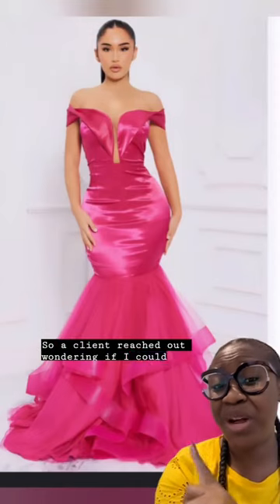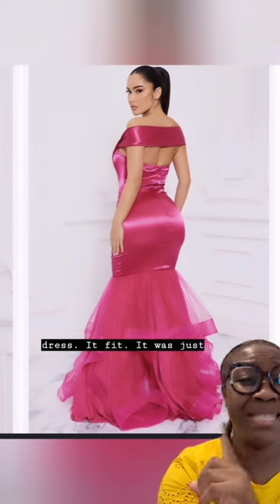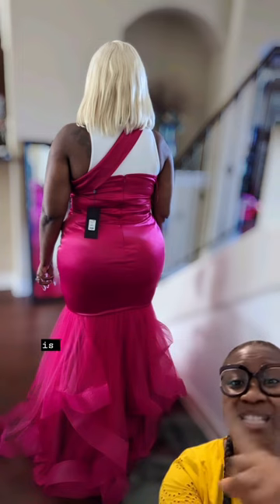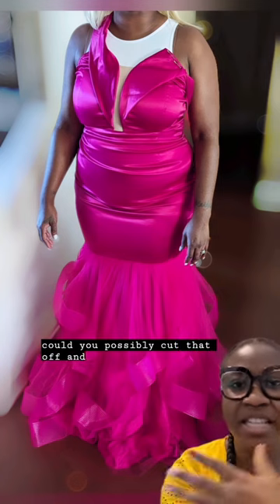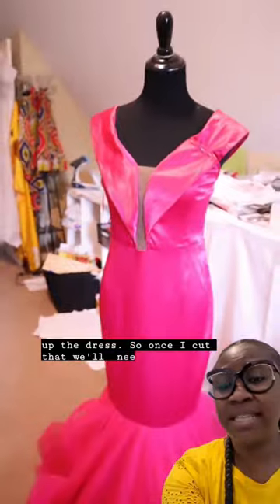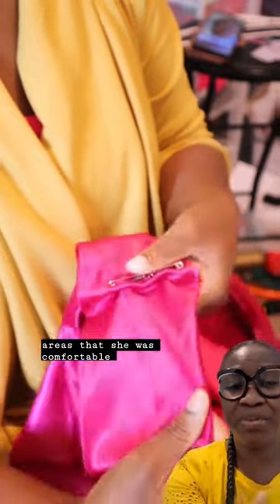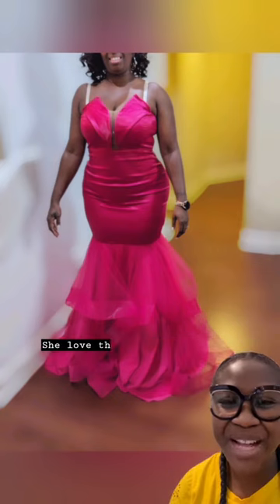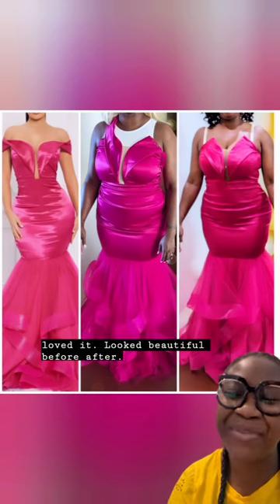Client ordered this dress for her wedding and needed alterations. Here's her story